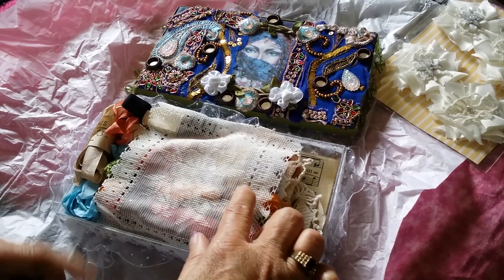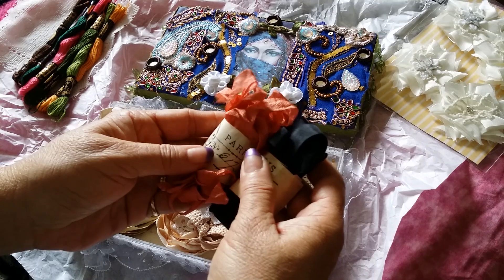Wow! Swap from Kim Angel Dream Cratfs P2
Dear Kim, I love everything so very much, Thank you so much for this swap, I can't wait for the next one, lol Each time I play with them I will think of you.  God Bless  my friend   xoxoxo